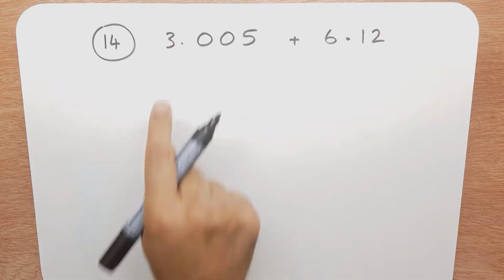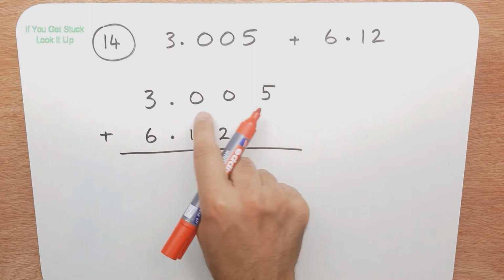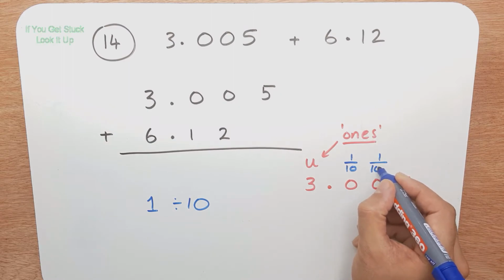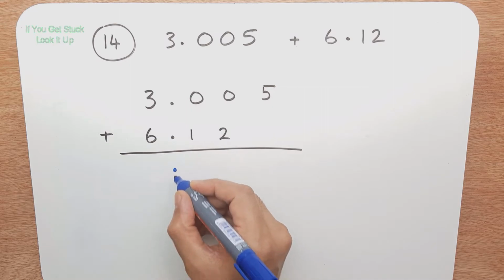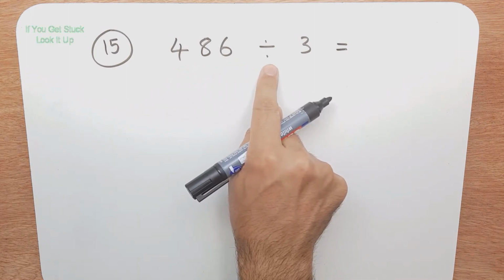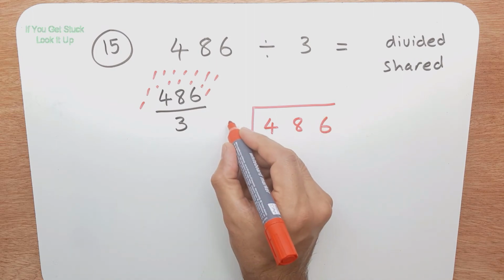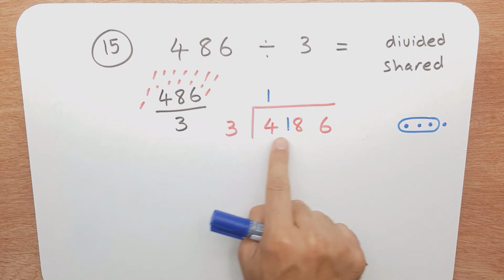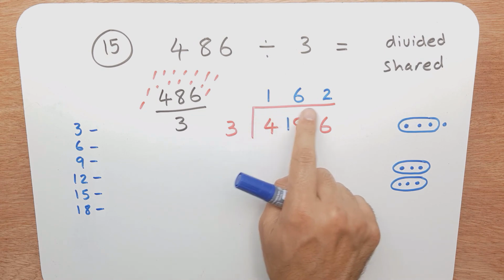Mathematics SATS 2016 PAPER 1 - Q14 to Q15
This is a walk through of the:
MATHS Keystage 2 SATS Paper 1

Arithmetic

ps: any typos please me us know!